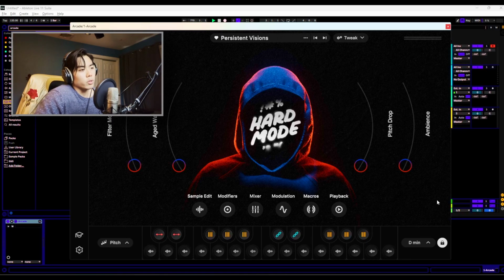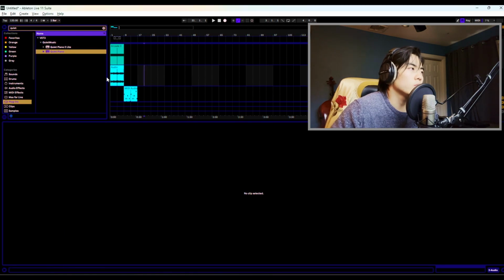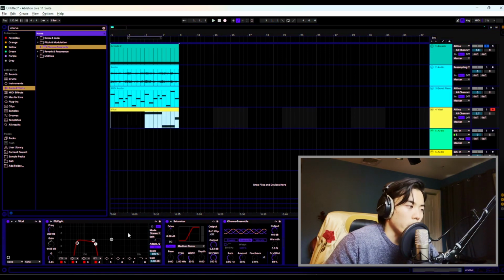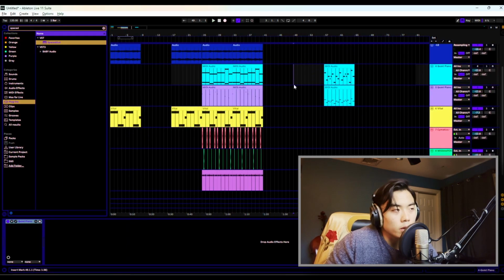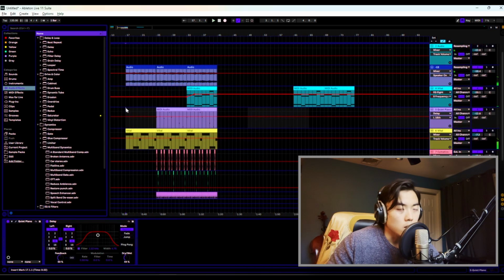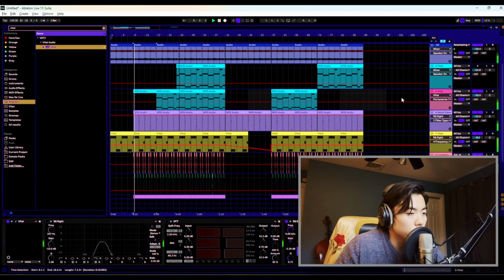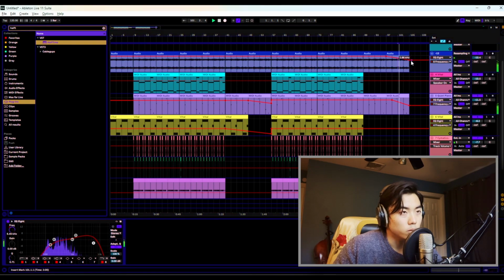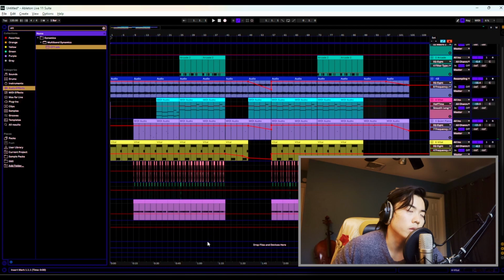Using Arcade by Output to Make Dark Melodic Trap Beats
⛓️ Download the Free Edition of the "ALL MY CHAINS ARE SNAKES" Loop Kit

⛩️ Beatstars - VANIMUSBEATS

0:00 Intro
0:20 Arcade Lines & UI
3:25 Breaking Down the Sample
5:29 Emulating Baseline
8:03 Transposing Melody
9:20 Creating Chords
11:04 Starting Drums
12:02 Evolving the Arrangement
20:50 Drum Amplification
23:40 Rough Draft
30:12 Peace